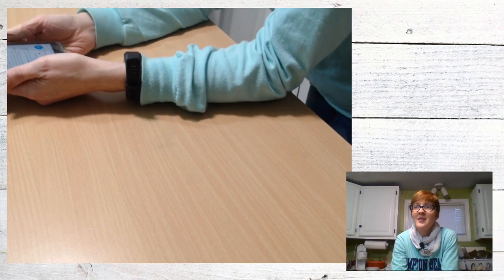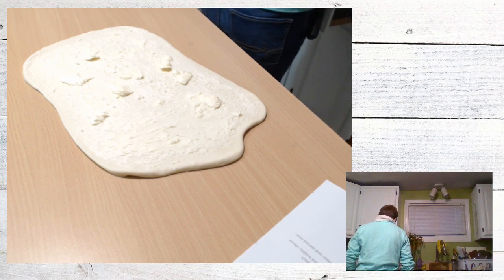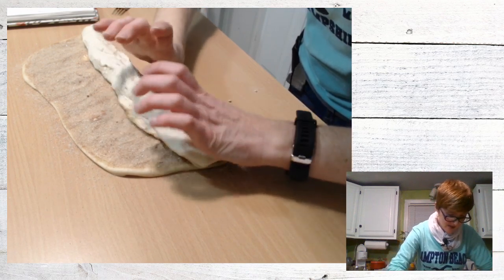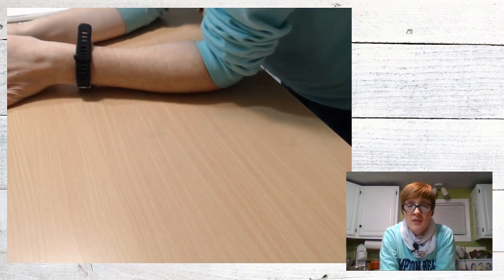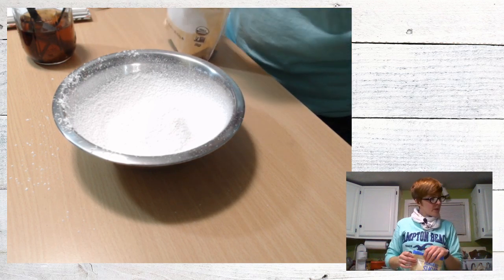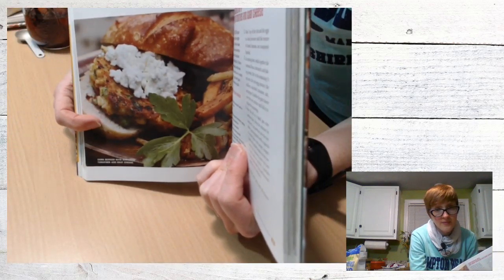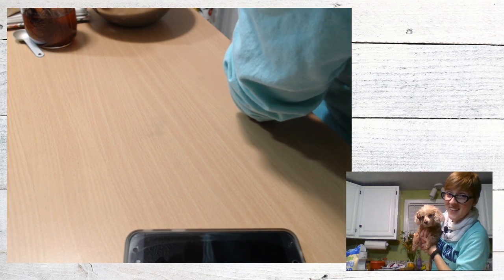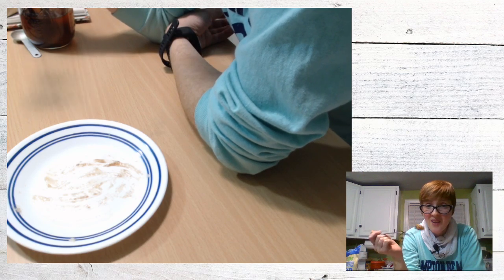VOD: Shortcut Cinnamon Rolls, YUMMY!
Don't try this at home. It does not work.